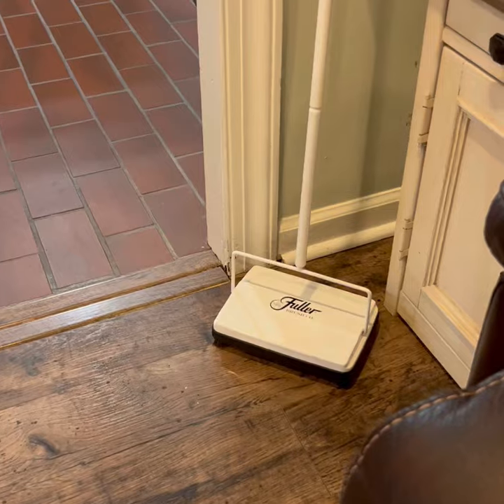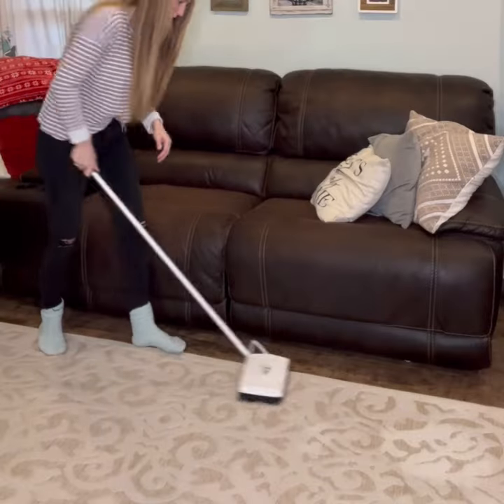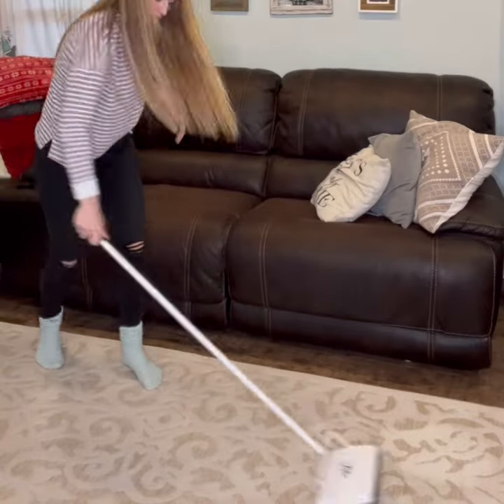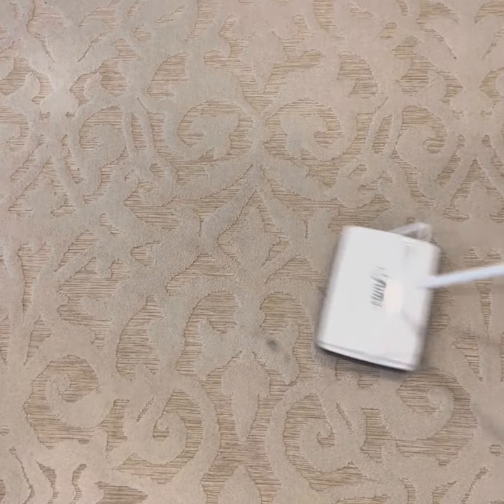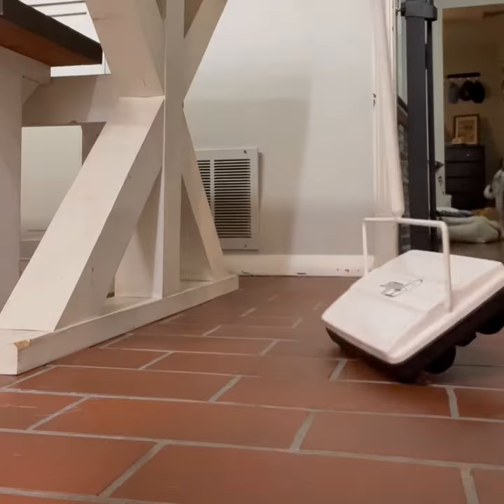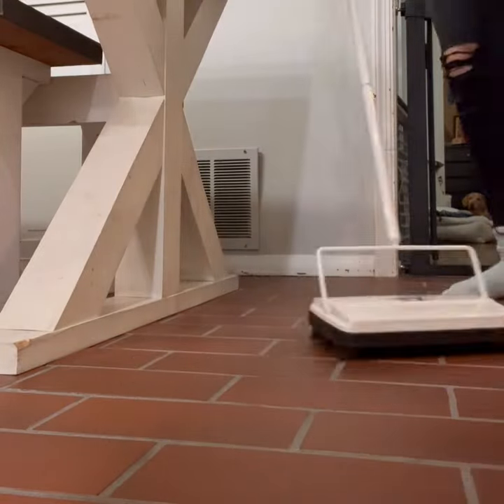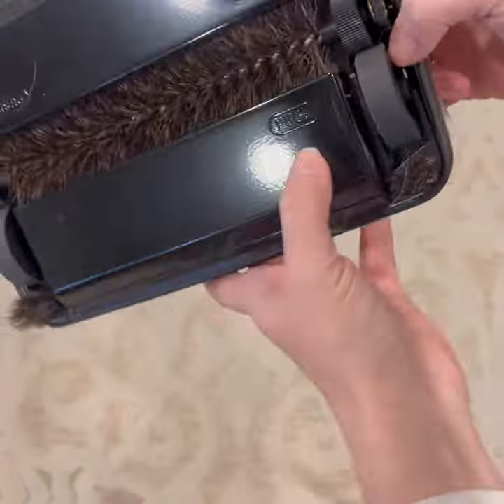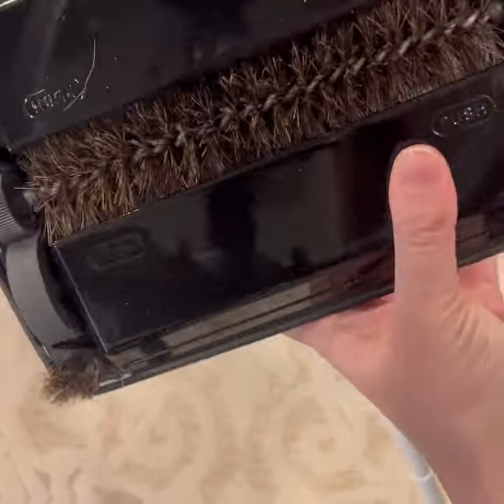Fuller Brush Company Carpet Sweeper